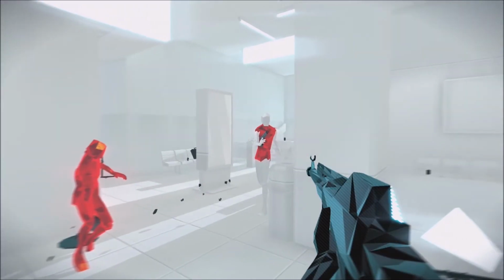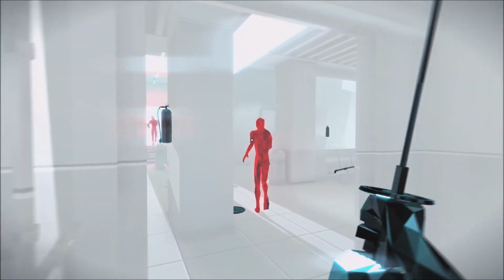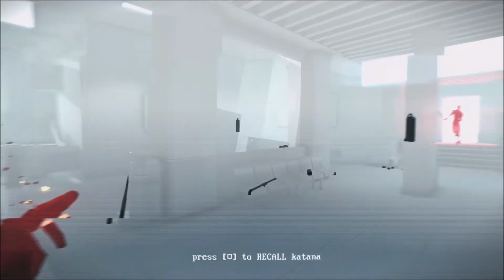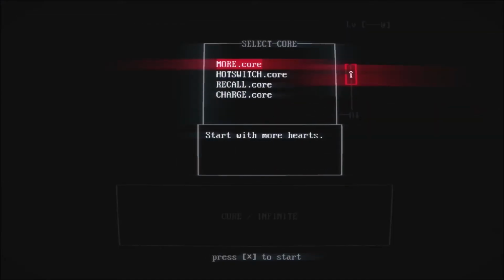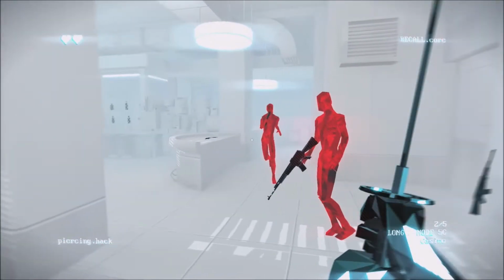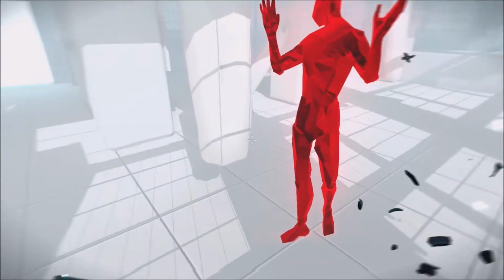Superhot: Mind Control Delete Review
As it turns out, not every game works as a roguelike, even if the core gimmick and style are still engaging and interesting. Anyway, here's Superhot: Mind Control Delete.

Top Hat Game Reviews are my way of helping you, the good viewers of the internet, to make informed purchasing decisions when it comes to the murky waters known as Video Games.
New reviews every week, covering PS4, X-Box One and Nintendo Switch games (mostly).